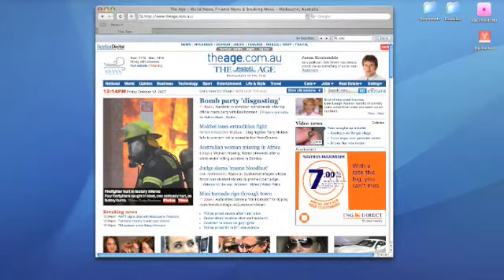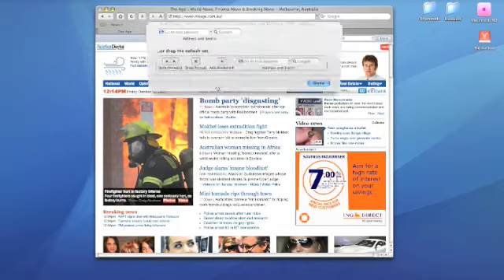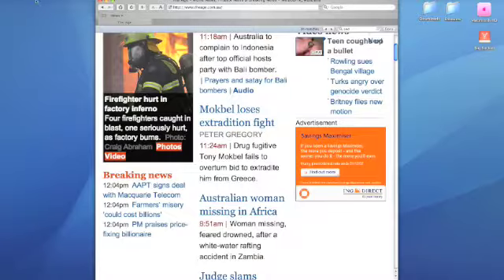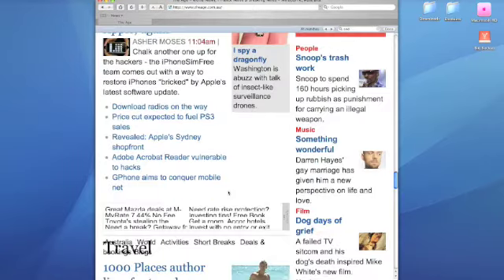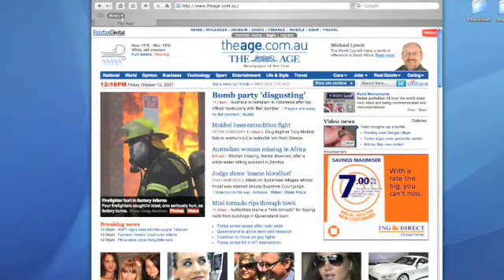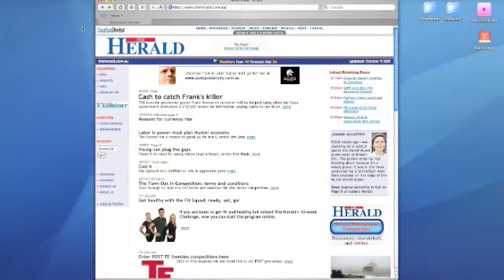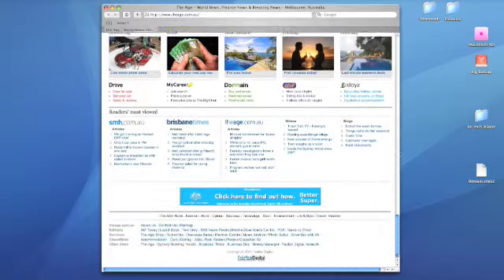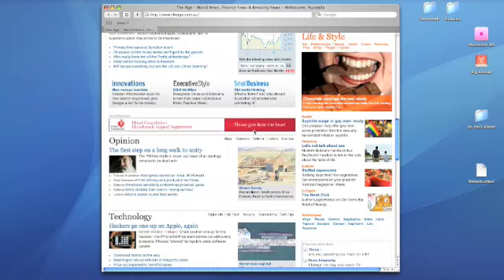Safari Basics 3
Safari Tips for beginners